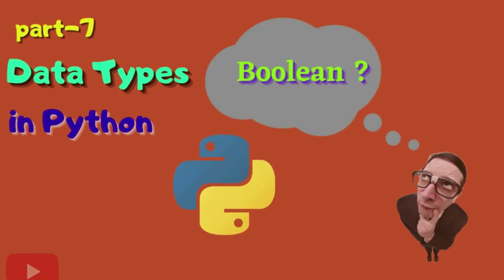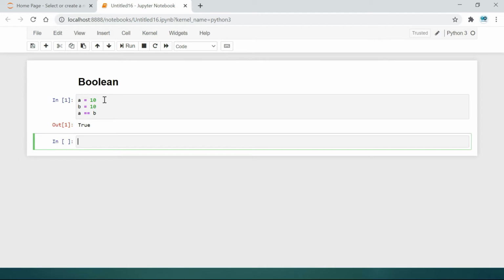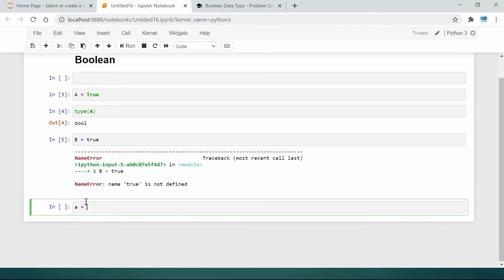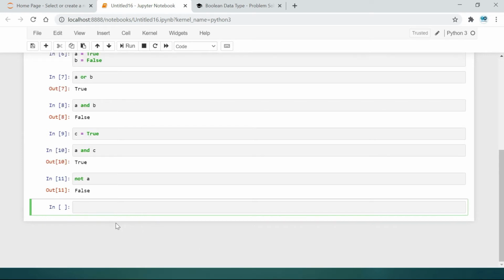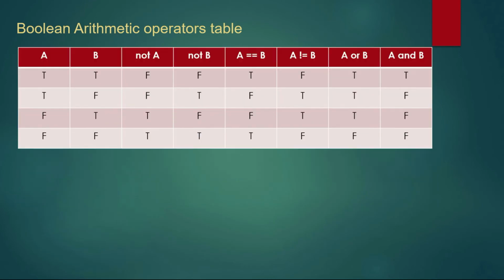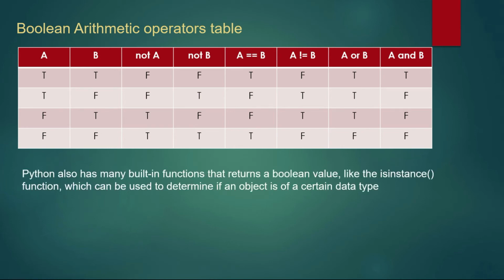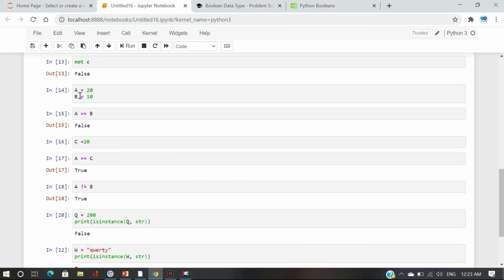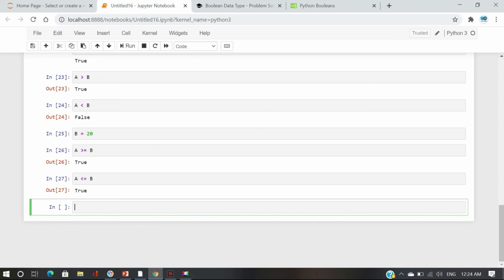What is BOOLEAN in Python? why BOOLEAN DATATYPE? how to work boolean data type in python?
What is BOOLEAN in Python? why BOOLEAN DATATYPE? how to work boolean function in python?

in this session, we will learn about the boolean in python. what are a boolean function and the True and False value should be the result.